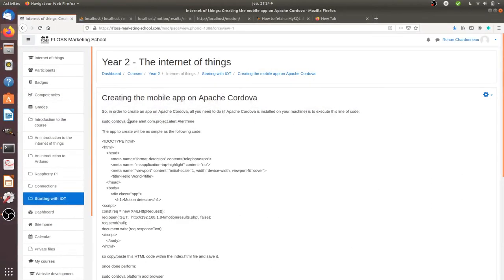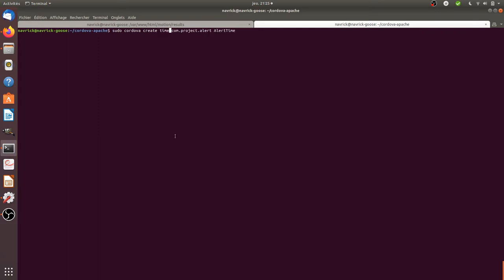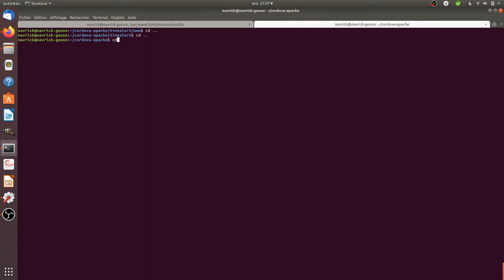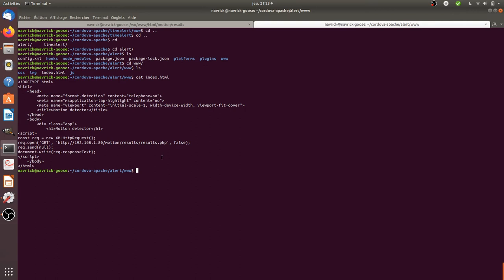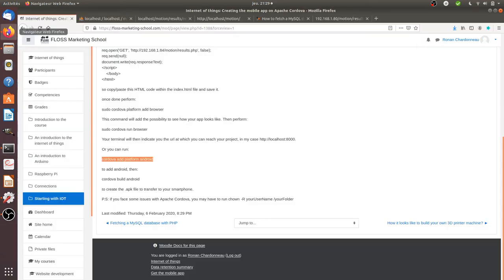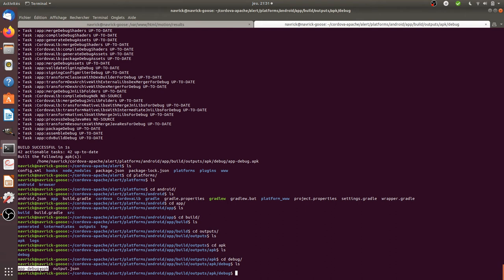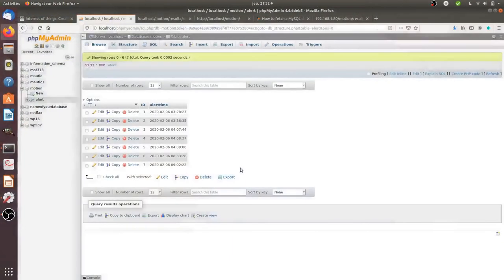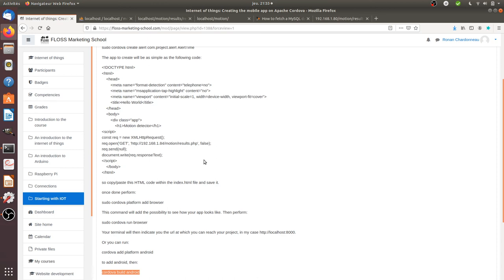How to create an Android app with Apache Cordova?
This video explains how to get started with Apache Cordova in order to create your first mobile app.